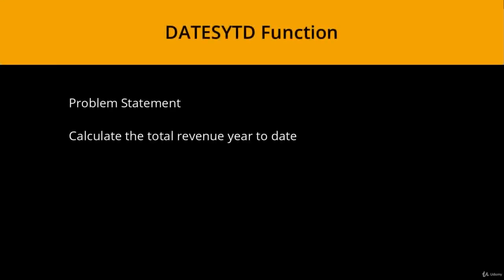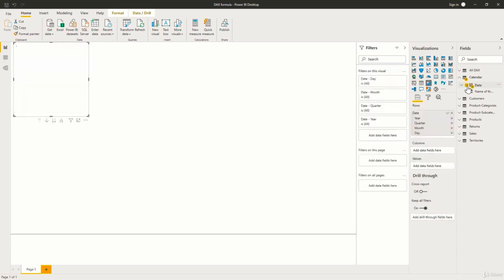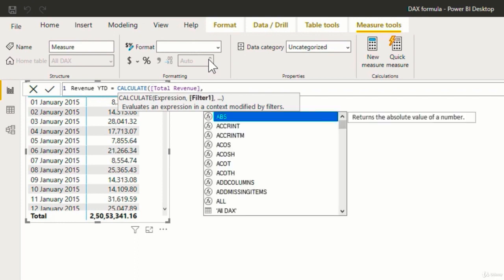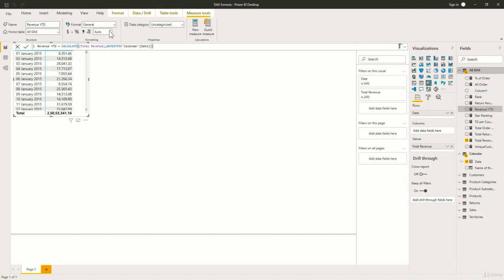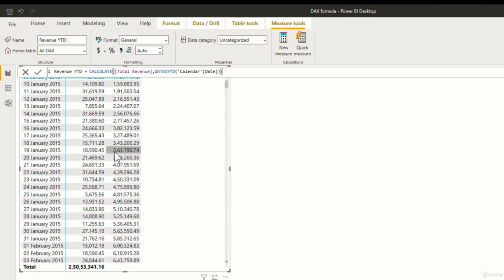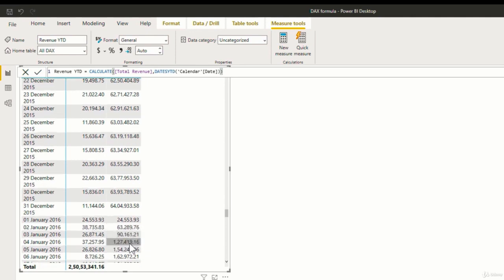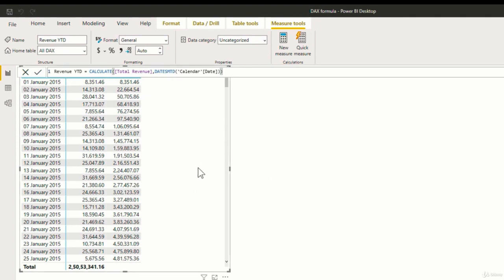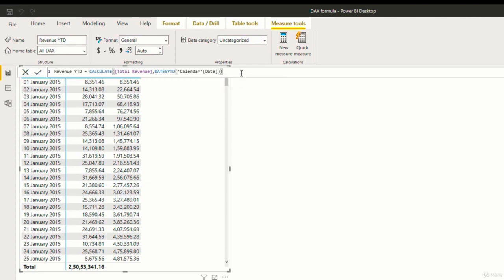MICROSOFT POWER BI DAX FROM SCRATCH BEGINNER TUTORIAL 024 DATESYTD Function